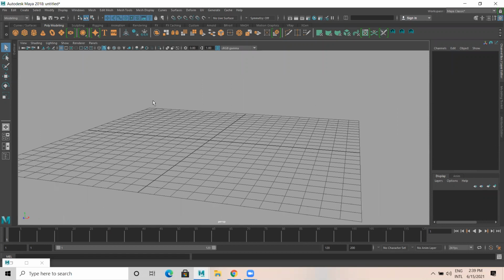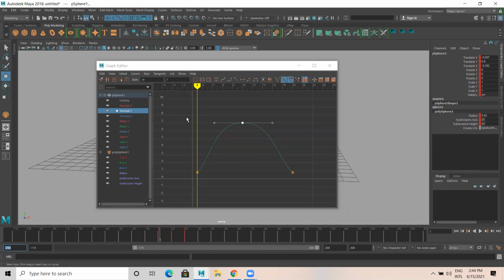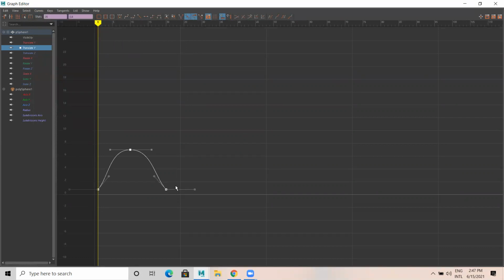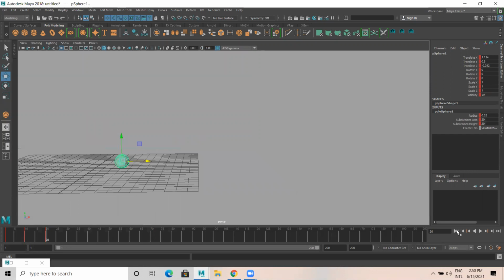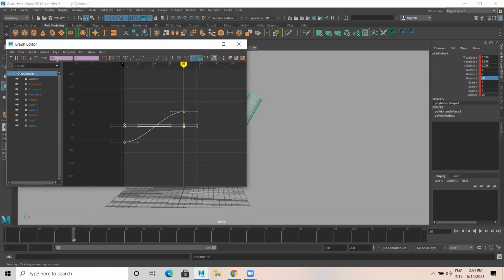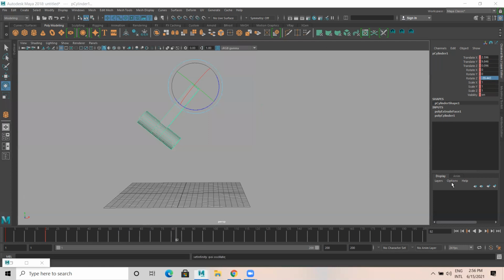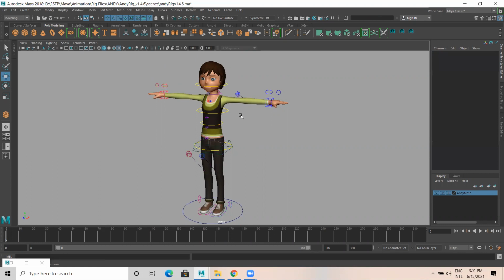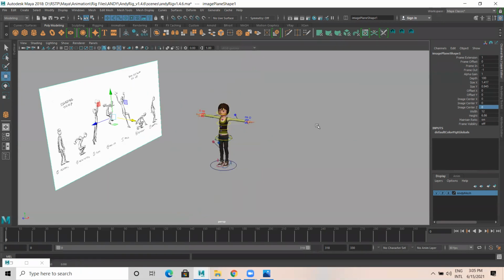Pre/Post Infinity_Maya Animation